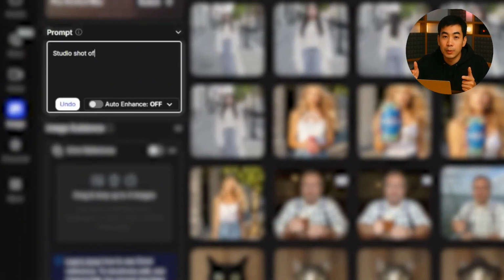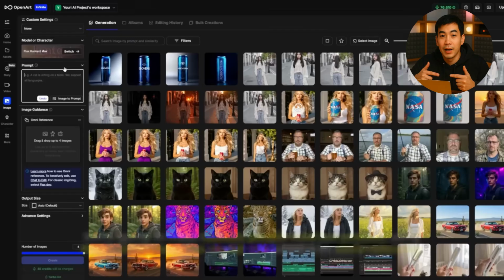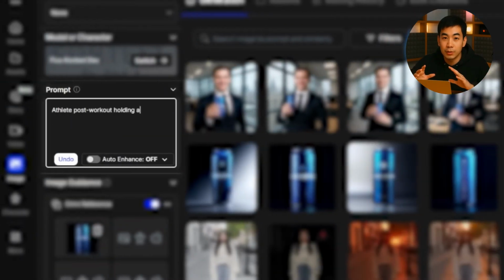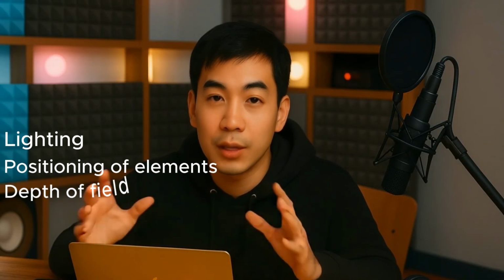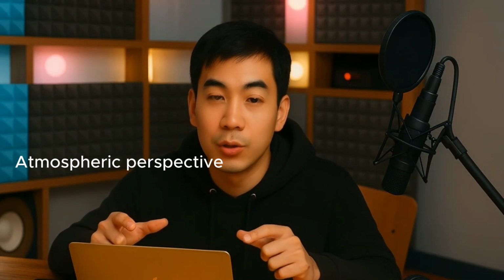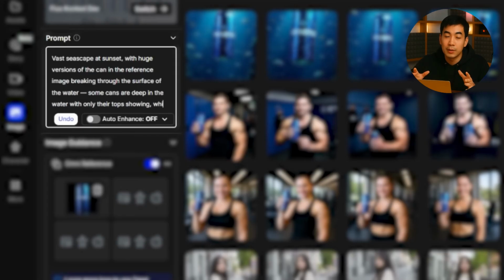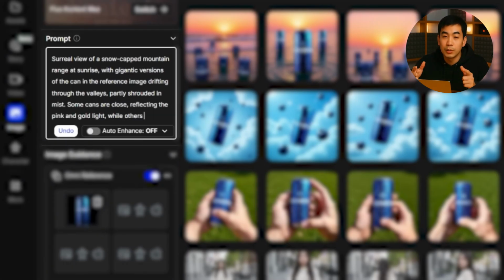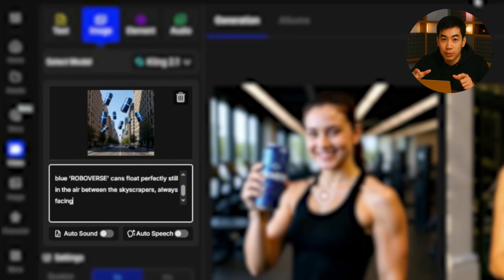Create Professional Product Videos from Photos Using AI (Step by Step)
Application: create photos + videos with AI

Learn how to create AI videos that capture attention, grow your audience, and boost your income. Our channel is dedicated to showing you step-by-step how to use the latest AI tools to produce stunning, professional-quality content—no technical skills required. Whether you want to make YouTube shorts, explainer videos, or full-scale productions, we’ll teach you the strategies to create AI videos quickly and effectively.

Discover tips for writing powerful prompts, generating high-quality visuals, and adding voiceovers that bring your videos to life.

0:00 – Intro & What You’ll Learn
0:45 – Generate Product Images with Flux Model
2:10 – Create Lifestyle Shots with Omni Reference
3:25 – Artistic Product Prompts & Creative Scenes
5:00 – Turn Images into Videos with Cling 2.1
7:15 – Download & Final Tips